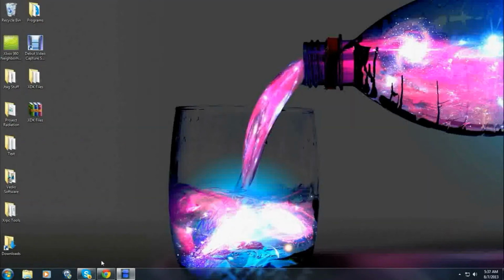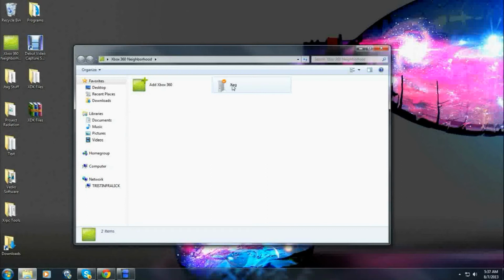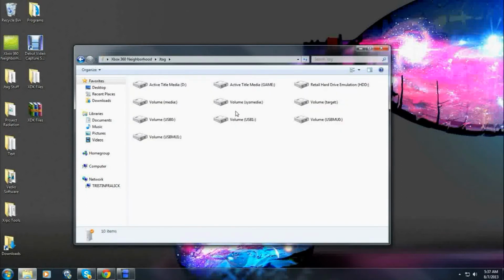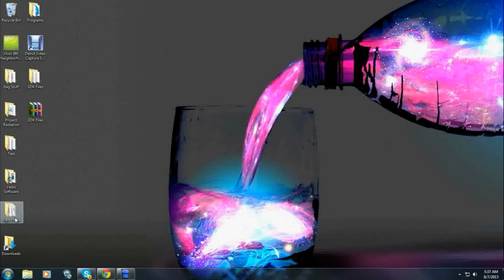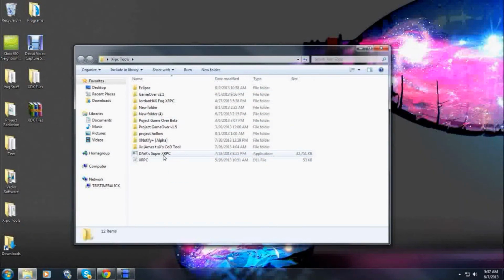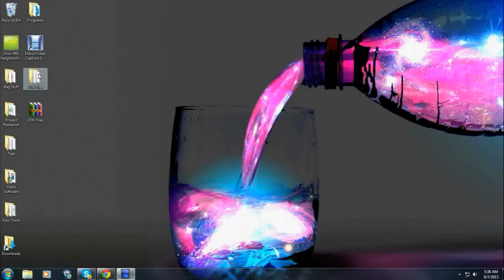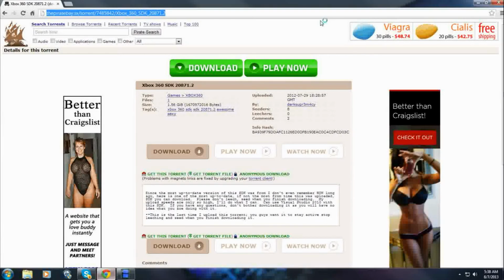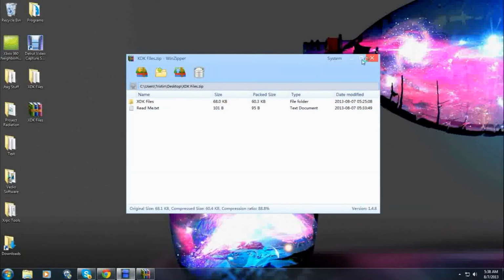How to Get Xbox Live Neighborhood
This is how to get SDK on your computer

Features: File transfer, xrpc tool, screen shots, quick start games